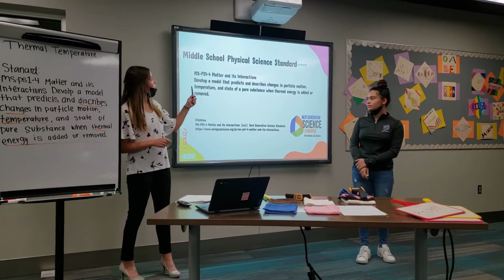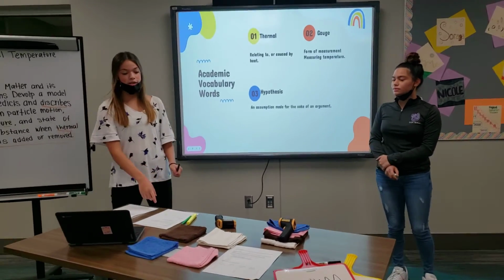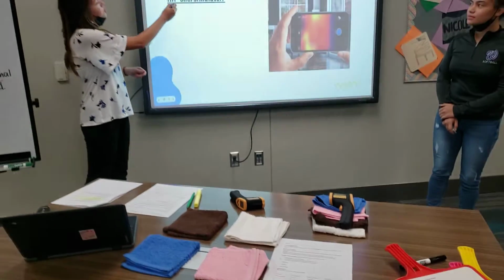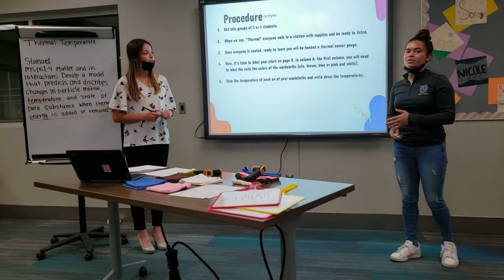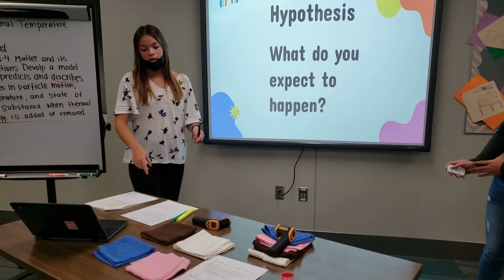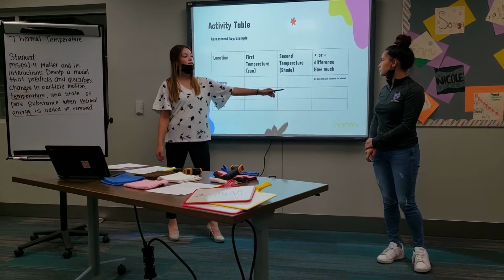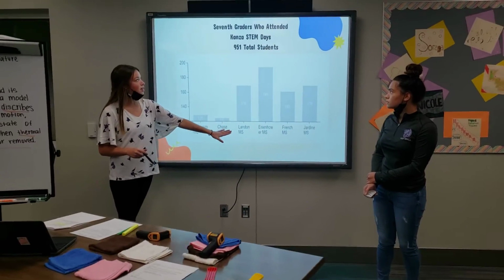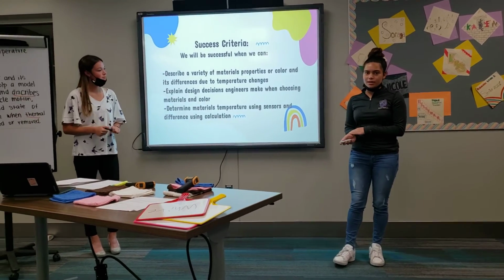Ainsley and Manaia video